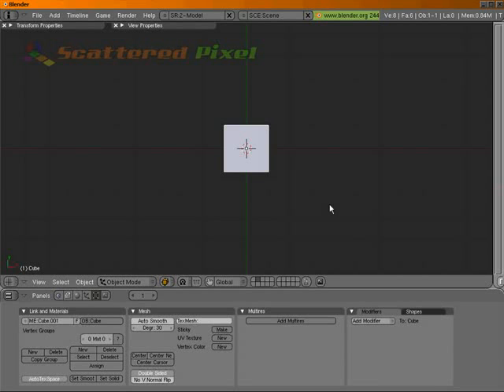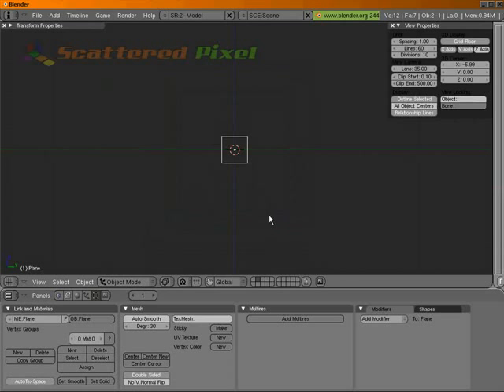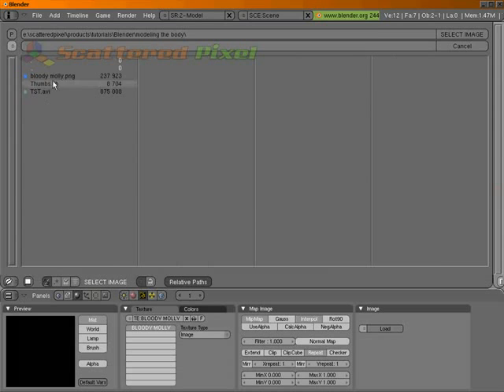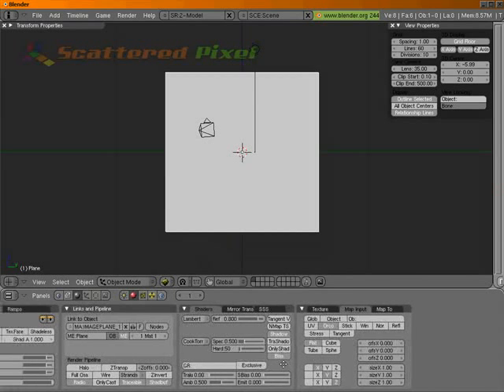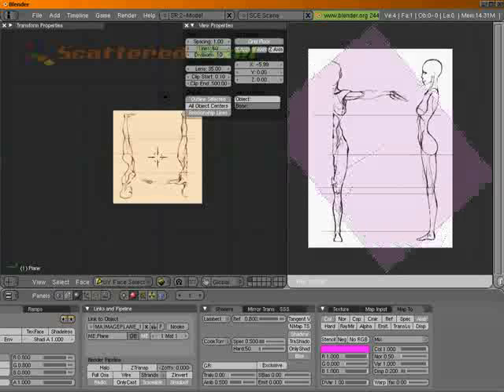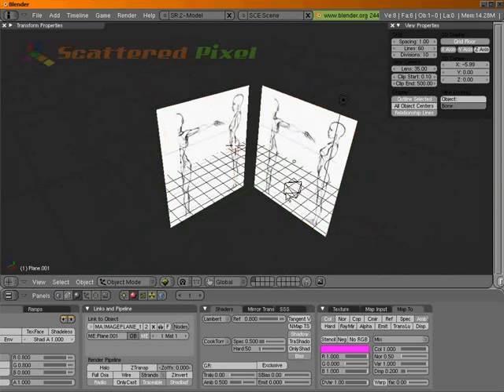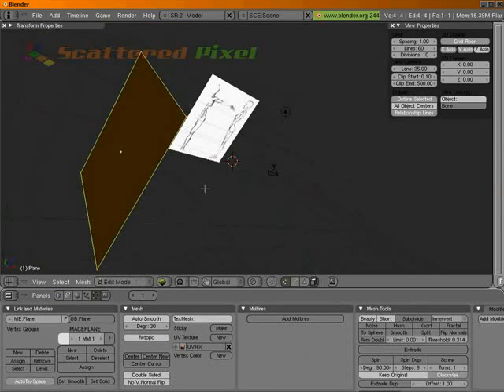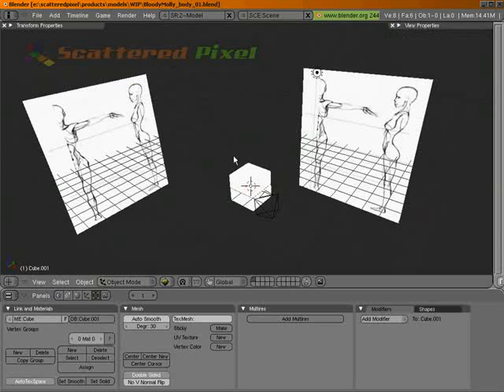Body Modelling Part 1 - Image Planes 1/1